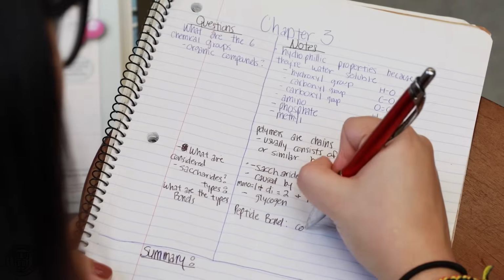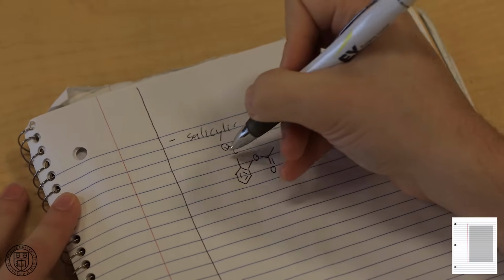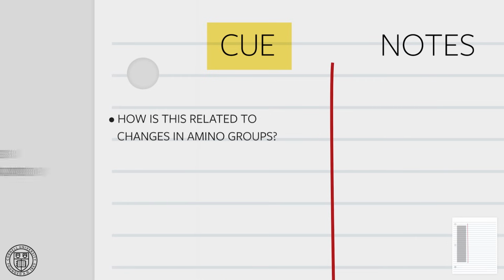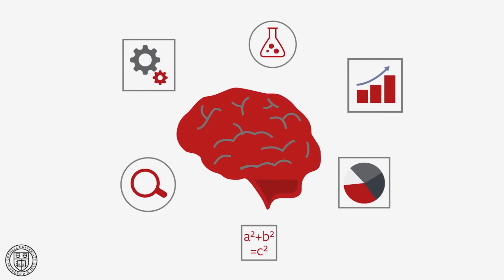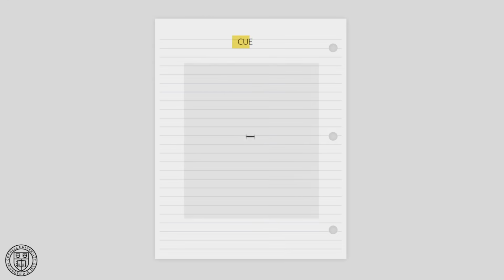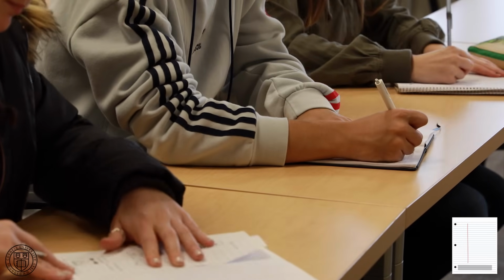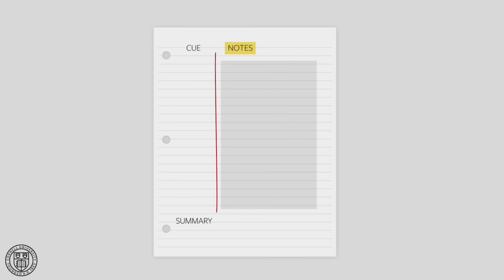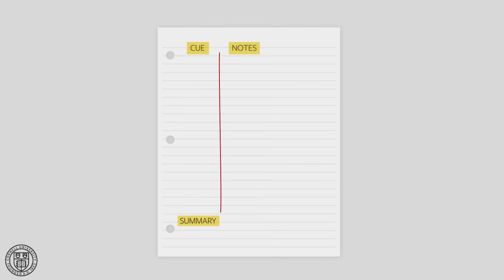How to Use Cornell Notes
Learn how students use the Cornell Note Taking System.

Presented by the Learning Strategies Center at Cornell University.